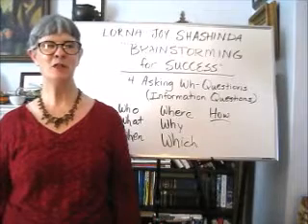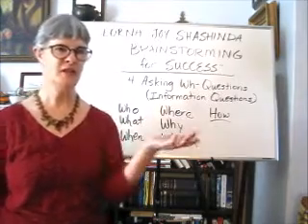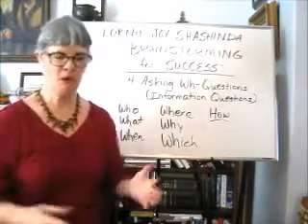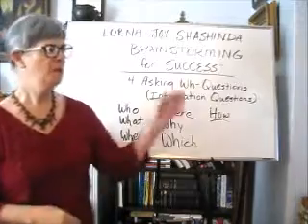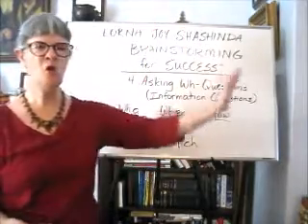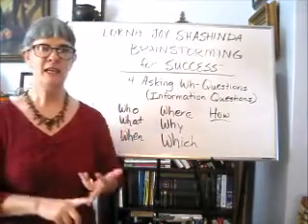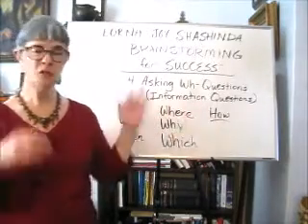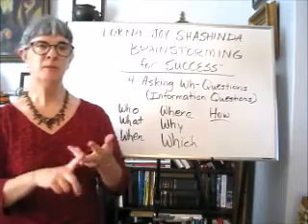Brainstorming for Success: Wh-Questions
Unlock your creativity, develop your ideas, overcome writer's block.
Brainstorming by asking "Information Questions" will help you access hidden information in your mind. Try it and see the magic happen.
Works for writing essays, creating business plans, writing a book, developing a product, or planning something creative --- any project you can think of!